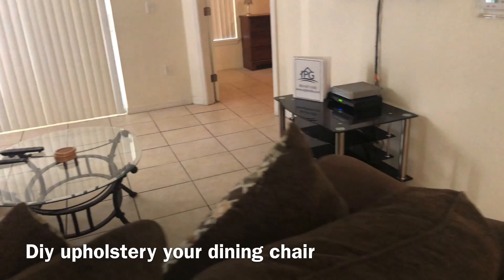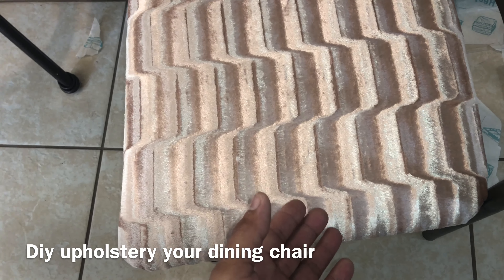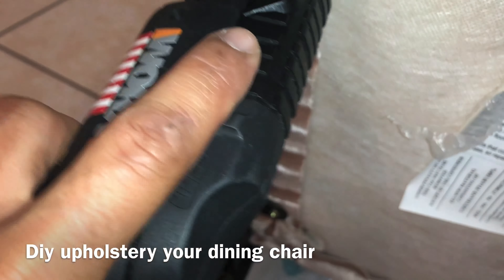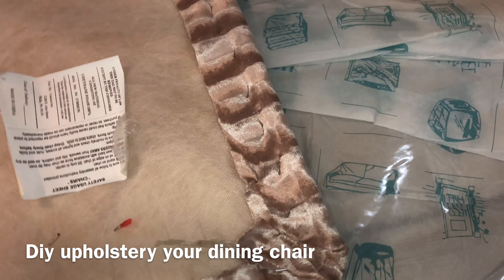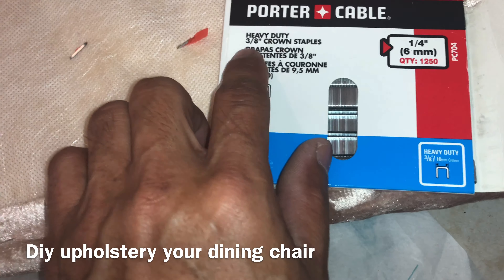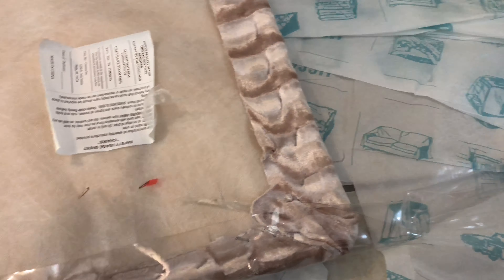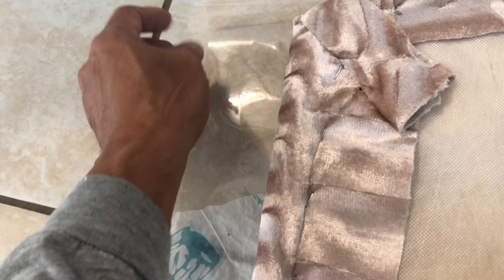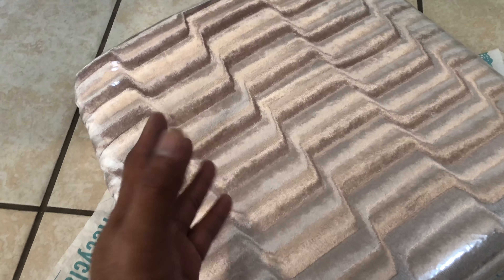Simple way to cover your dining chairs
How to plastic cover your dining chair